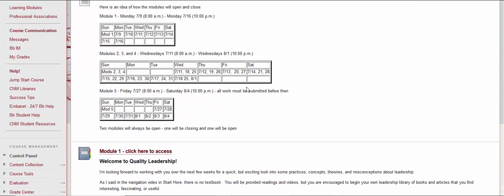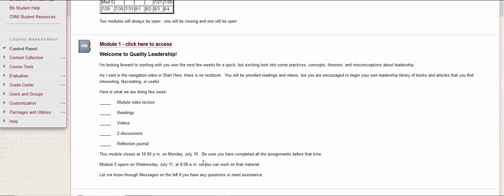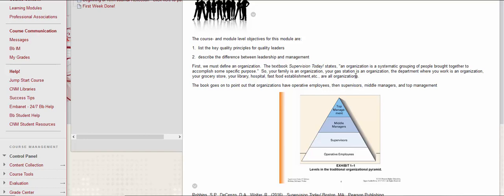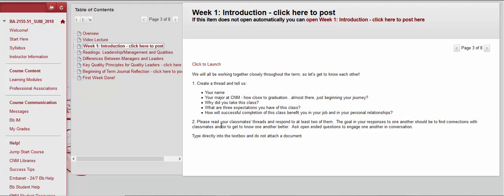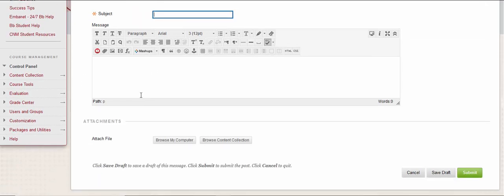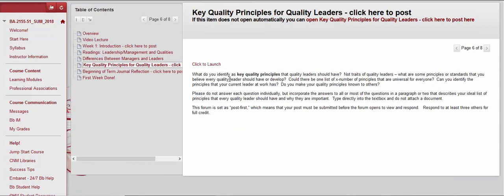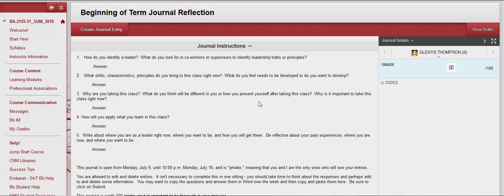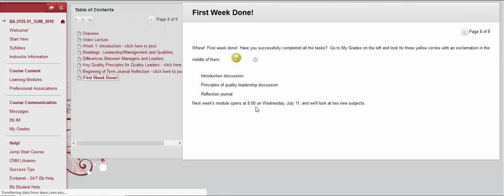BA2155 Module 1